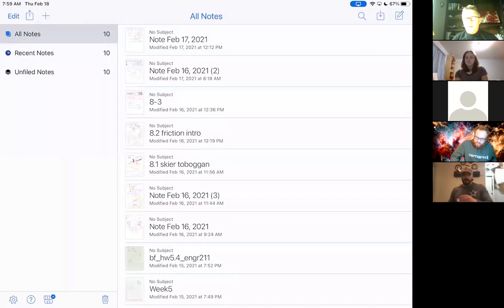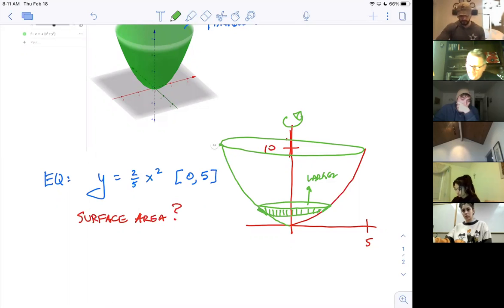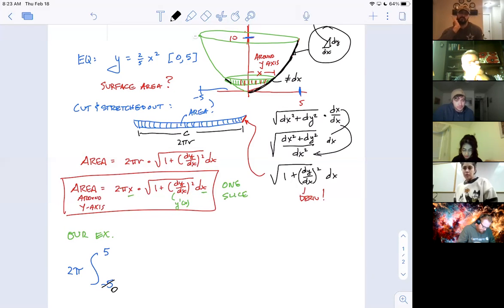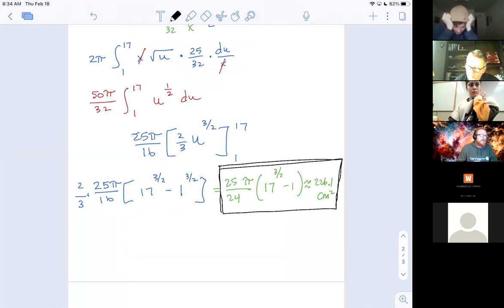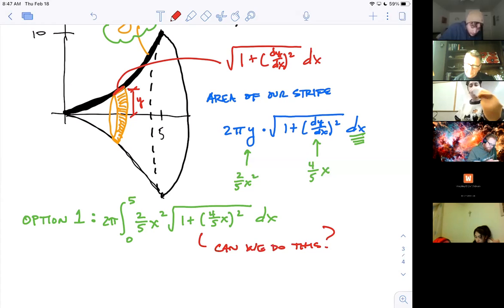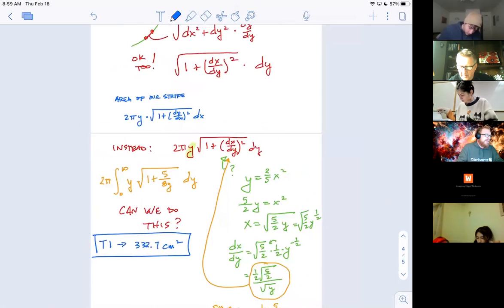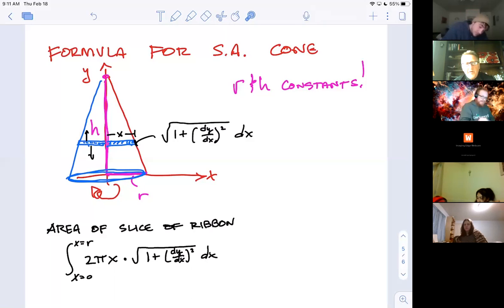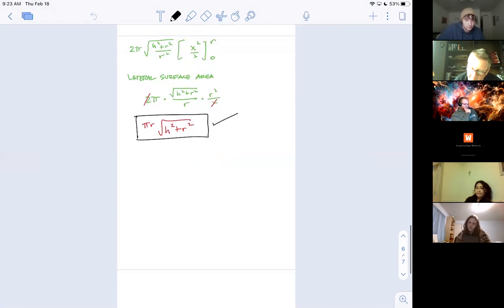6.6: intro to surface area